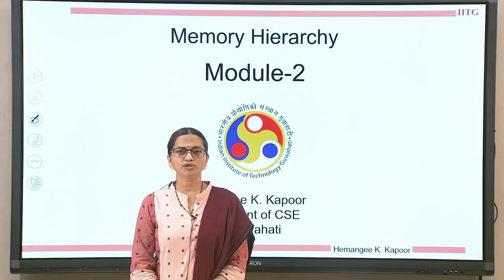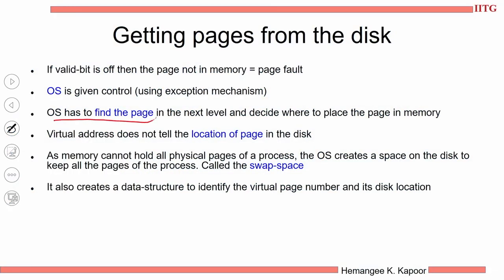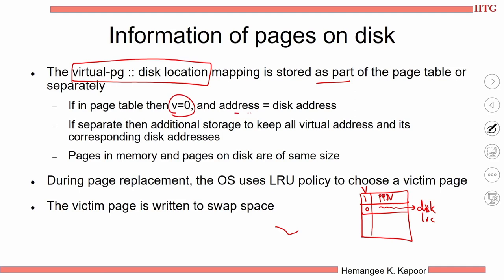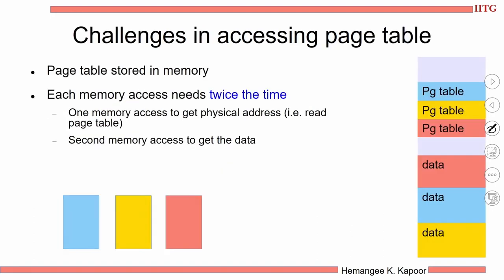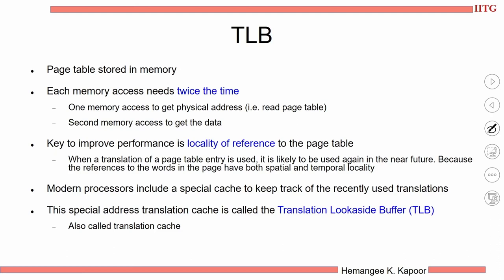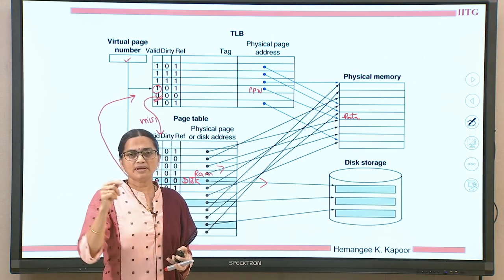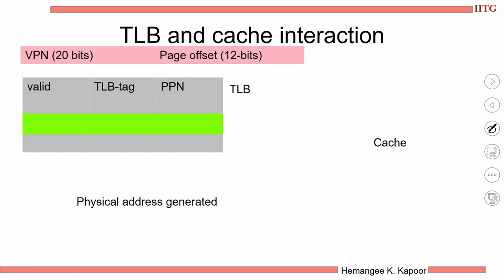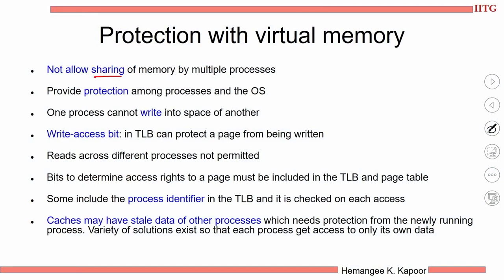Lec 18: Virtual Memory (2)